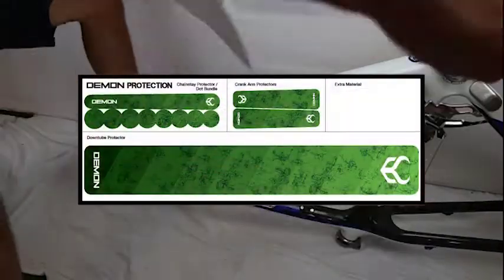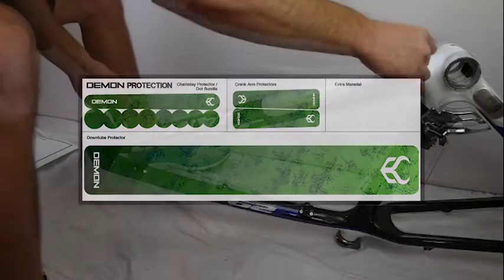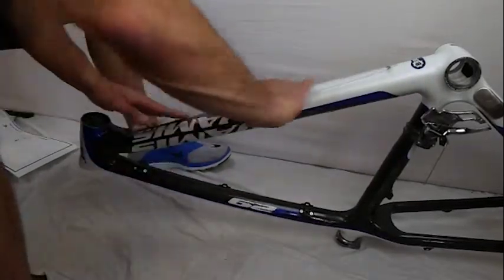MTB Protection Pack